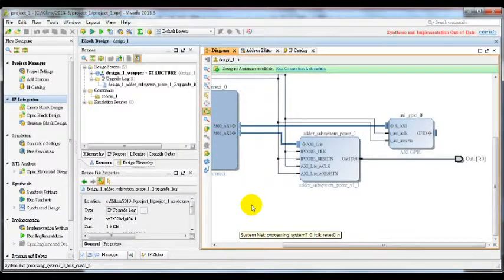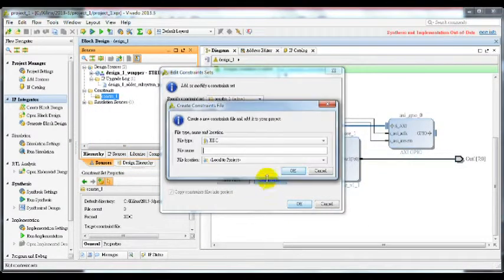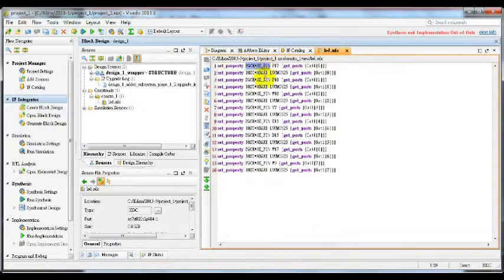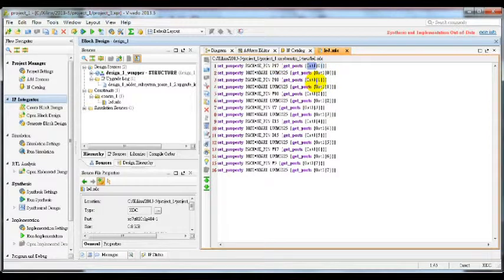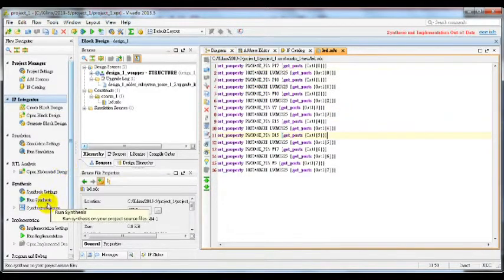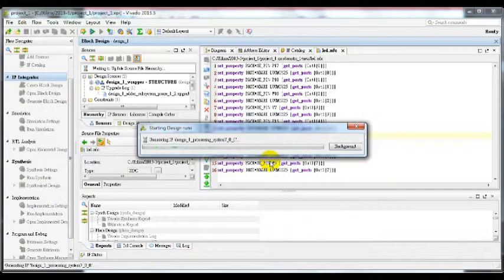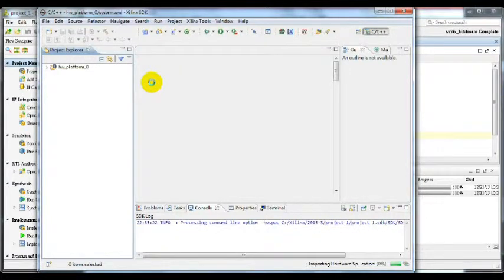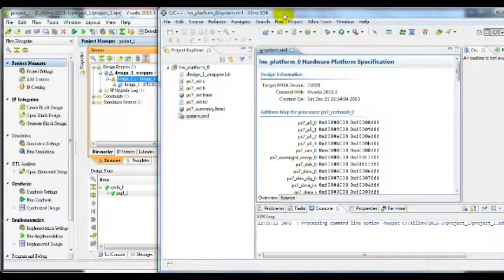6.Run Synthesis,Implementaion,Generate Bitstream,Export to SDK [HDL coder + Zynq Project]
Following Vivado Design Flow to complete the hardware system design, hand over to software